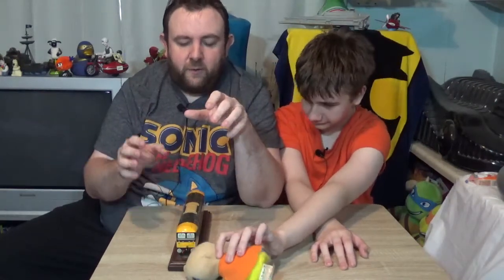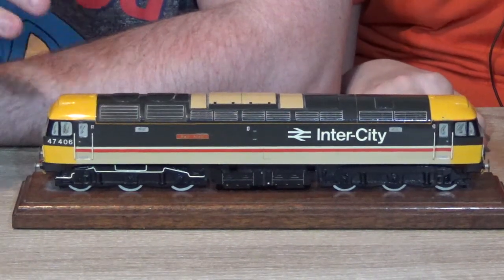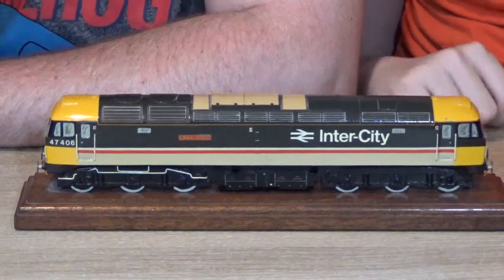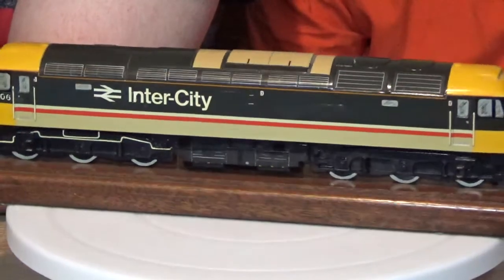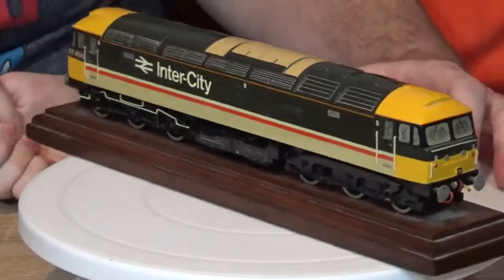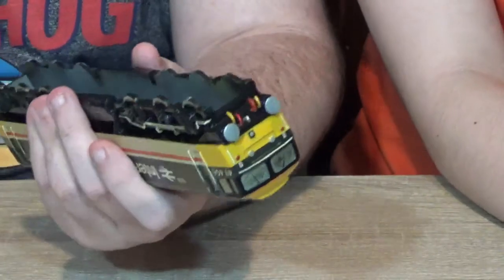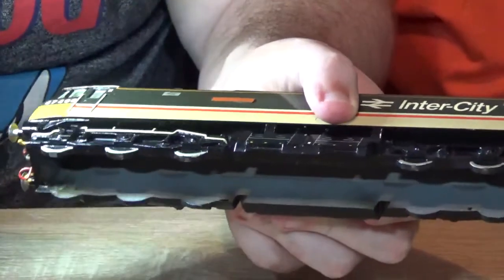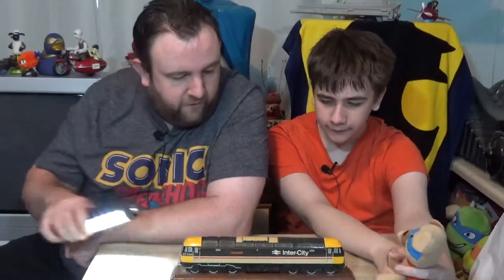British Rail Class 47 Presentation Model Train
We look at a British Rail Presentation Model of a class 47 in Intercity Livery made in the 1980's